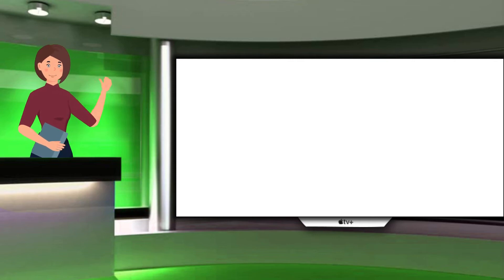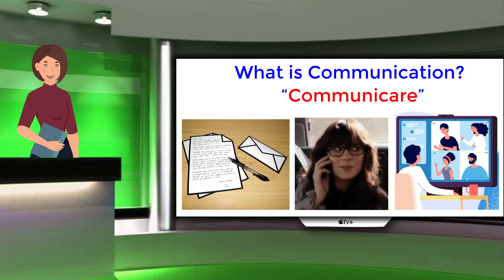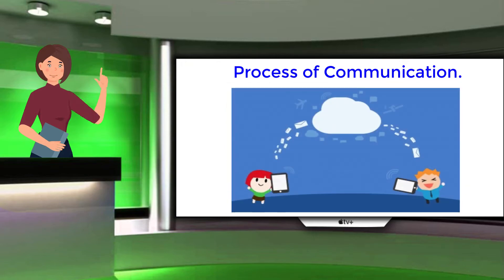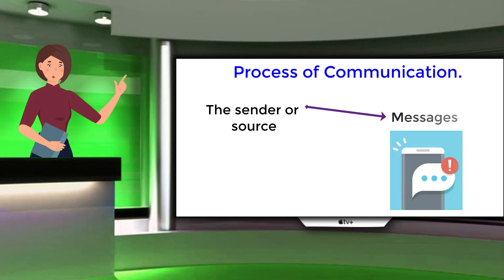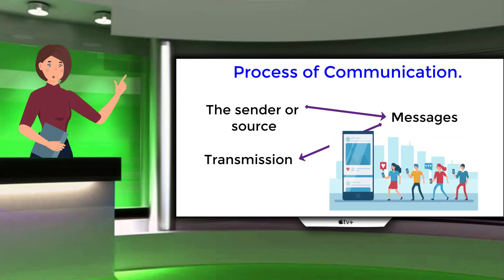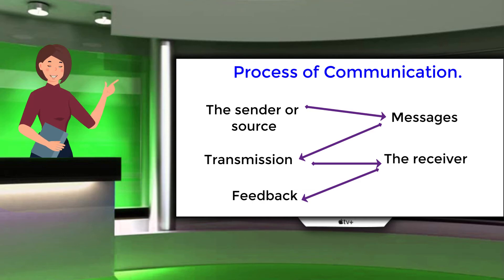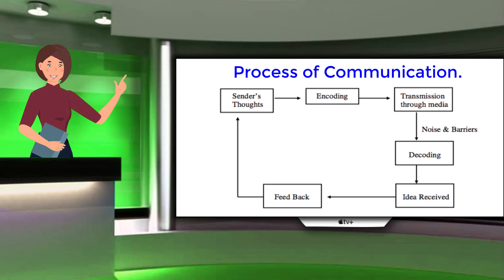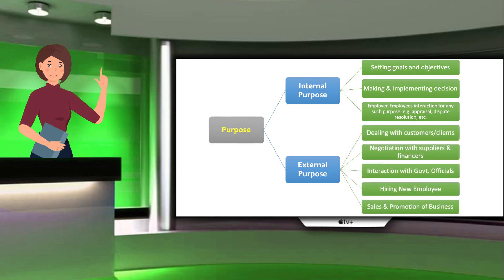Concept of Communication in Business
This video explains the meaning and concept of communication in business.